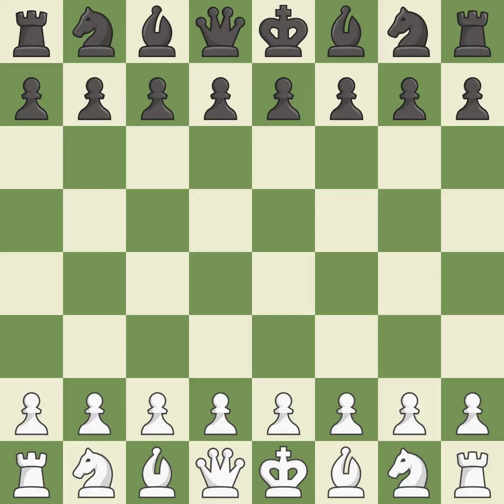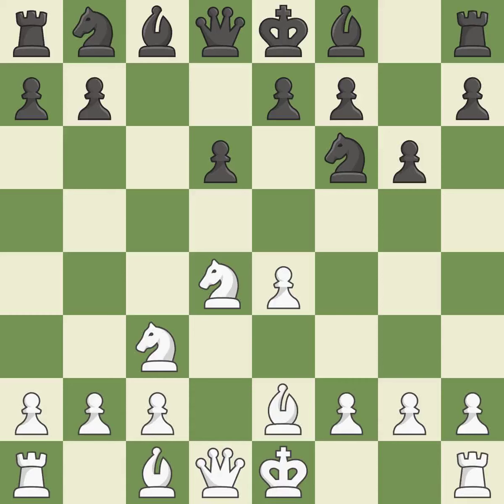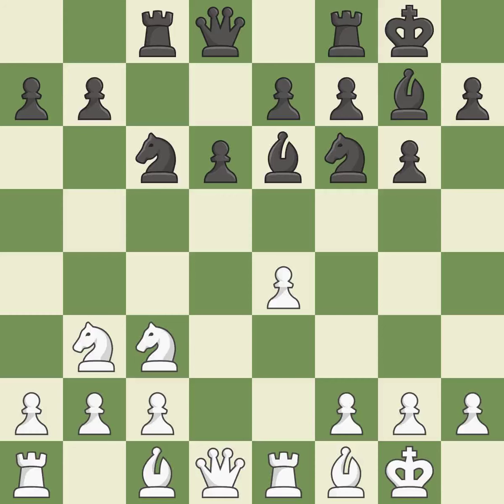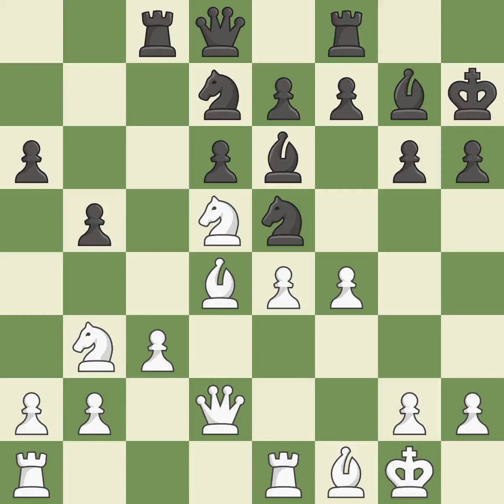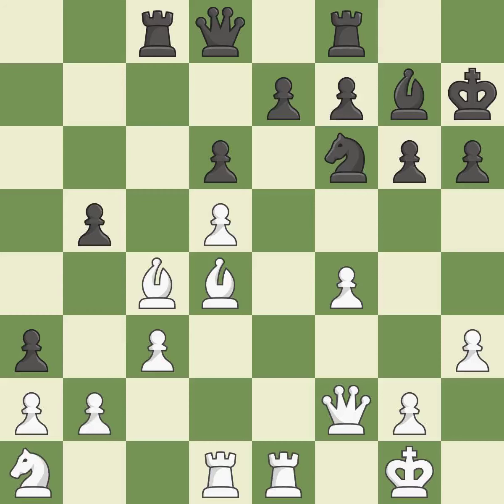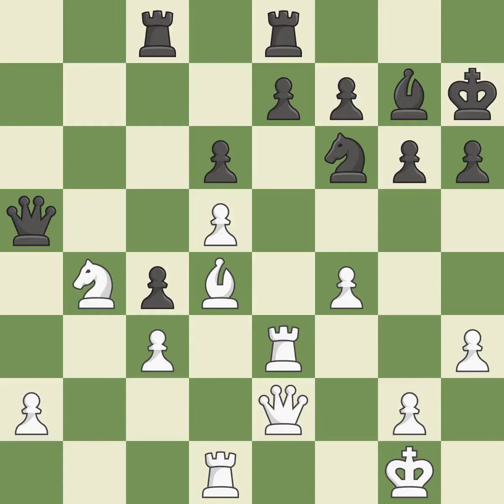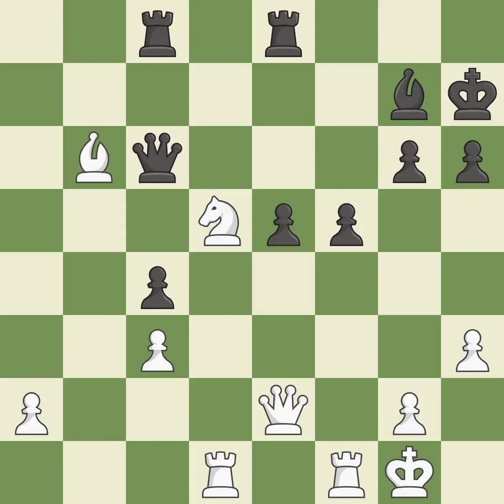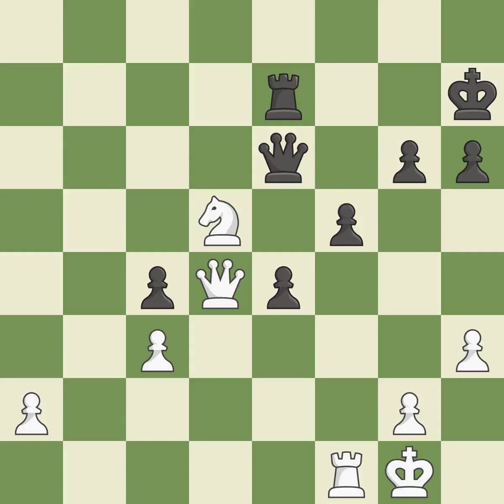White Carlsen, M., Black Petrosian, TL.,Sicilian Defense: Open, Dragon, Classical Variation, 6...Bg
Sicilian Defense: Open, Dragon, Classical Variation, 6...Bg7 7.O-O O-O 8.Re1 Nc6 9.Nb3 Be6, Event chess.com QF Blitz 1m+1spm 2016, Site chess.com INT, Date 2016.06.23, Round 25, White Carlsen, M., Black Petrosian, TL., Result 1-0, ECO B70, WhiteElo 2851, BlackElo 2611, PlyCount 81, EventDate 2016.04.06, EventType match (blitz), EventRounds 26, EventCountry USA, Source Mark Crowther, SourceDate 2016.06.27